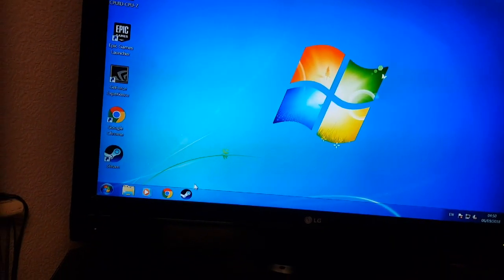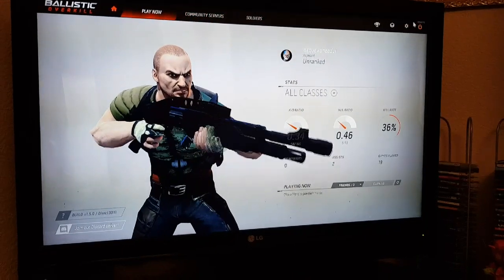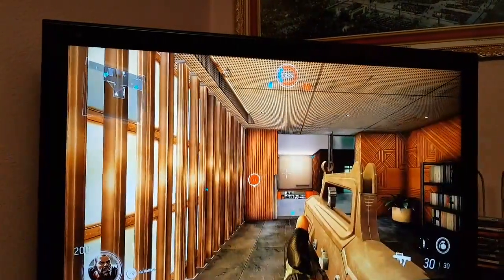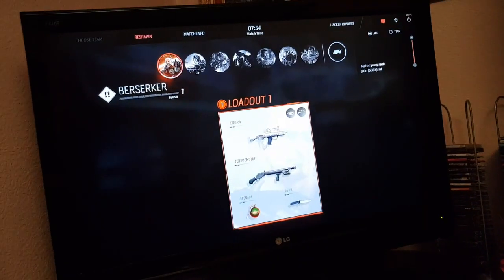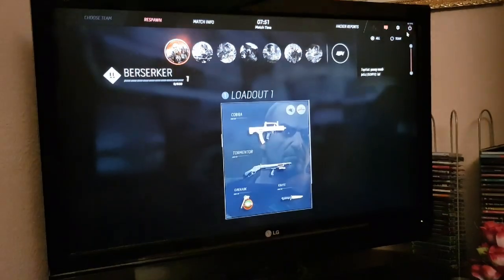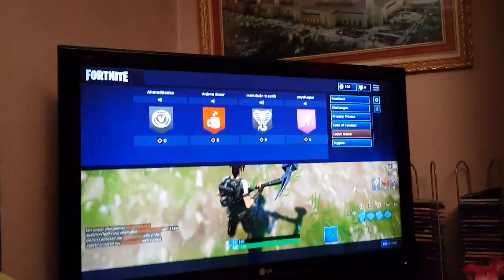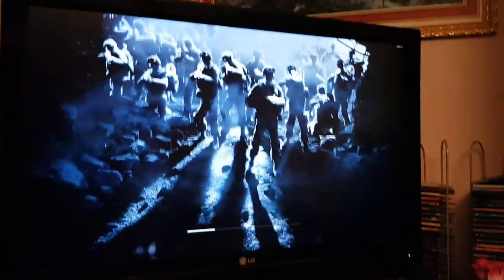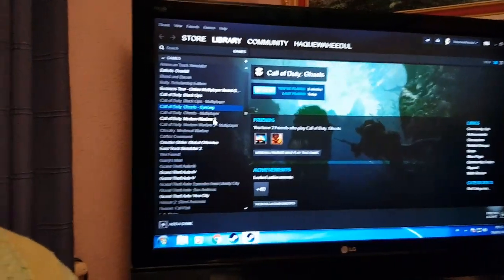£120 Budget Gaming PC i3-550 GT 1030 8 Games Tested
In this video I will be testing out games in their highest available settings at the time of recording, this was recorded in 2018, this will be done to set a benchmark of what fps it can get and how much better a Processor, RAM and SSD upgrade will improve fps in the future. This has a i3-550 processor, GT 1030 graphics card and a 320GB IDE hard drive.